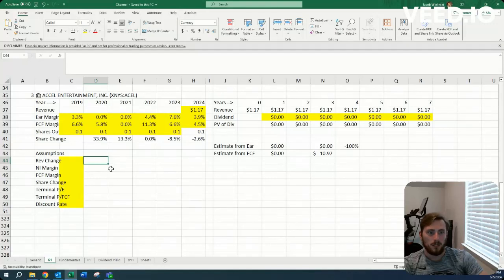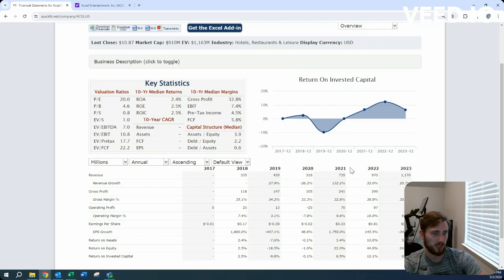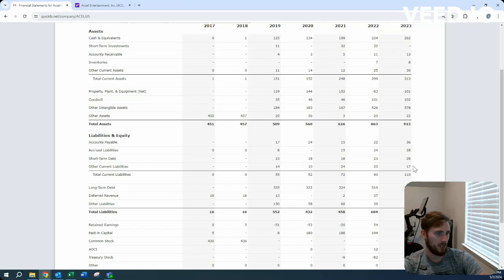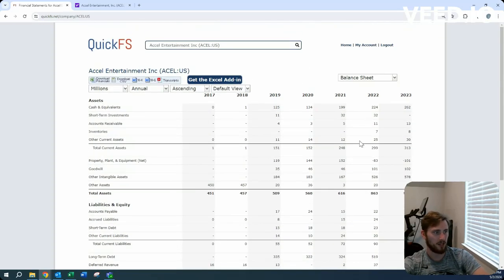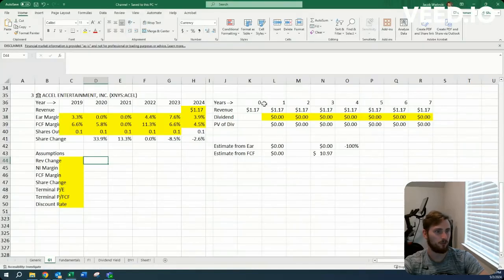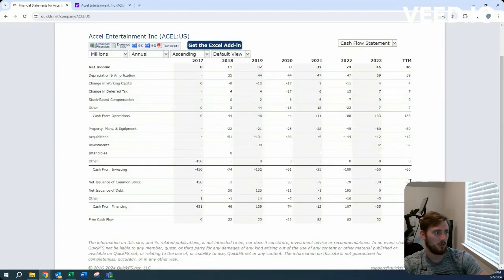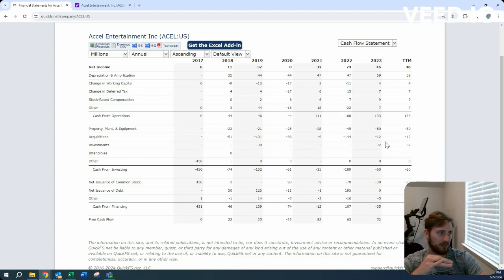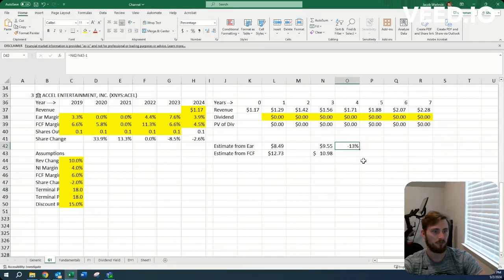Present value of ACEL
This is a high level calculation of earnings and free cash flow on Accel Entertainment, Company 3 of the generic stock screener.